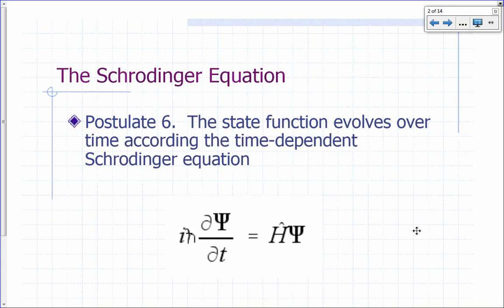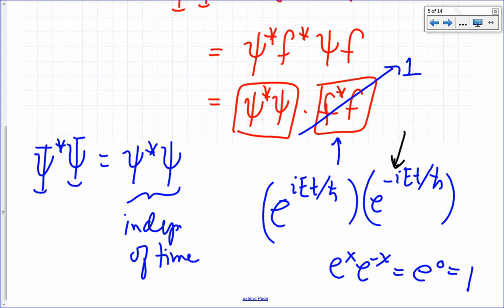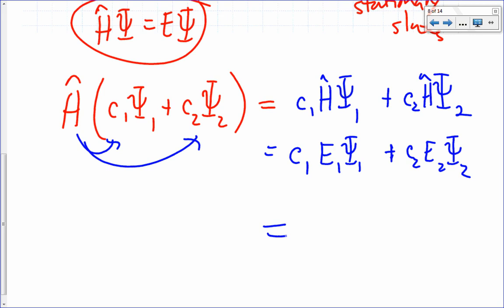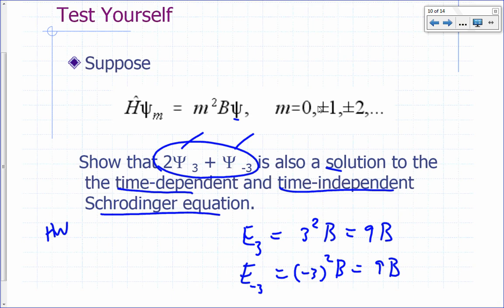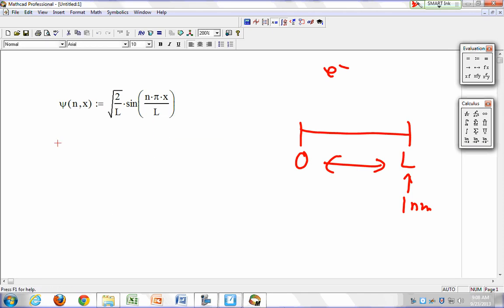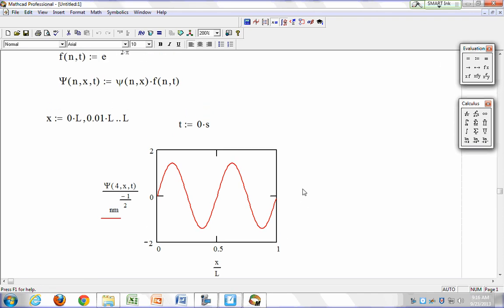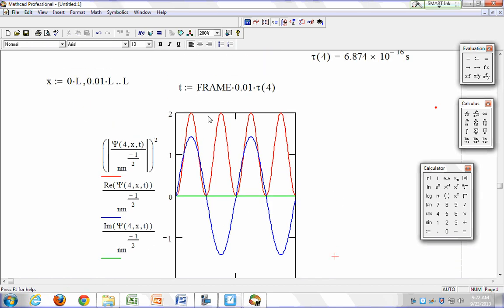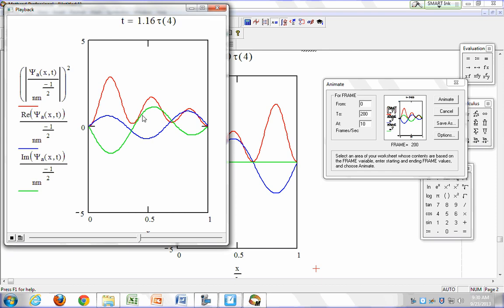Physical Chemistry Lecture - QM Postulates Part 11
The Schrodinger Equation, continued

00:00 Review (time-dependent Schrodinger equation, stationary states, time-independent Schrodinger equation)
05:18 Proof that probability density of stationary state is independent of time
07:35 Examples: energy of stationary state is well defined
11:53 Linear combinations of degenerate stationary states are solutions of the time-independent Schrodinger equation
15:54 Any linear combination of stationary states is a solution of the time-dependent Schrodinger equation
19:37 Example: linear combination of degenerate stationary states
22:26 Example: linear combination of nondegenerate stationary states
23:17 Spontaneous Emission and Energy-Lifetime Uncertainty Principle
26:41 Using Mathcad to animate time evolution of wavefunctions and probability density